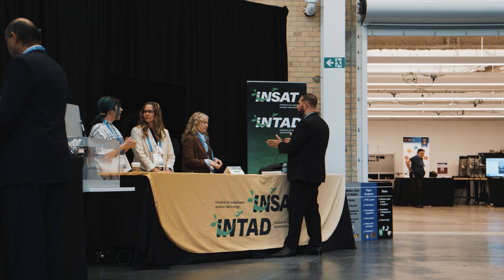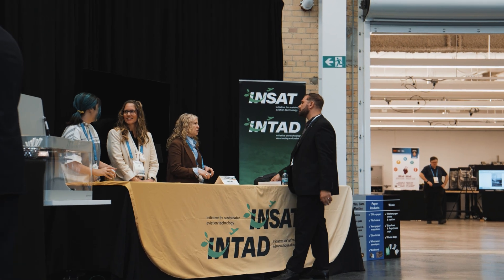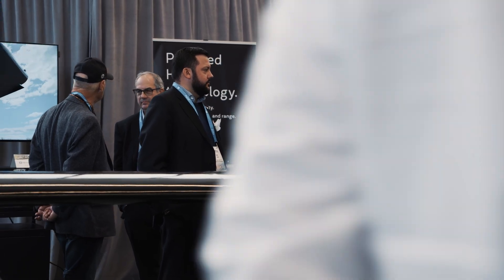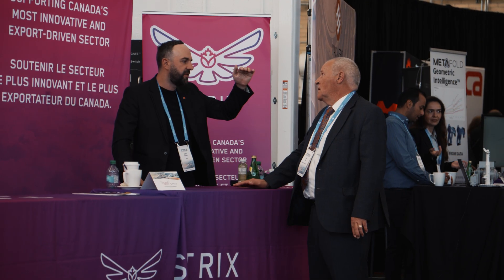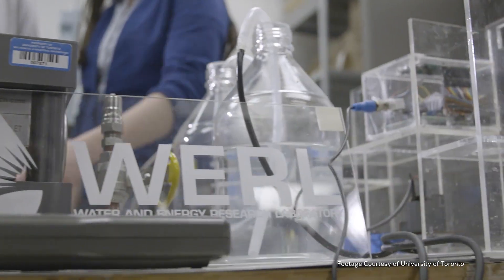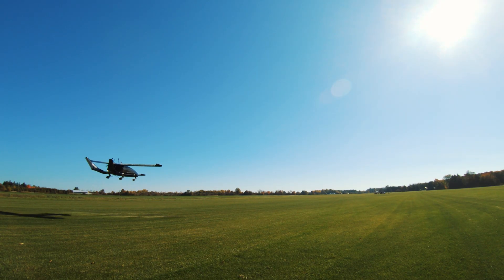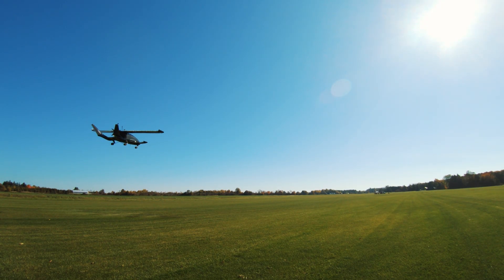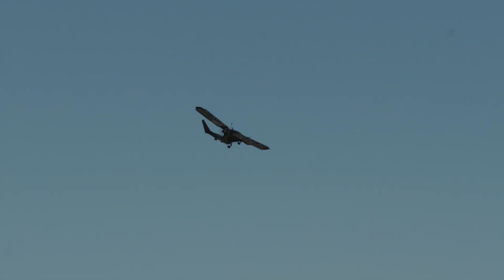Project CRYSTAL receives INSAT Grant!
On October 23, 2025, Horizon Aircraft and partners Certification Center Canada (“3C”) and the University of Toronto were announced as recipients of an INSAT program (The Initiative for Sustainable Aviation Technology) non-dilutive grant to help fund ‘CRYSTAL’, an all-weather eVTOL project. CRYSTAL has an estimated total expenditure of $10.5 million, and Horizon Aircraft will receive $2.0 million in grant proceeds.

The project will develop and test a propulsion system designed to perform in conditions that ground most helicopters, enabling safer, faster, and more sustainable flight for critical missions like medevac and disaster relief.

This grant helps accelerate the Cavorite X7 toward its next phase and proving that sustainable, all-weather flight is within reach.

Follow Horizon Aircraft as we move from proven prototype to production-ready innovation